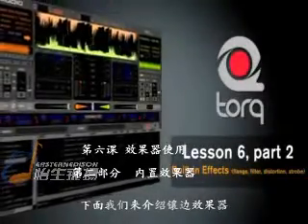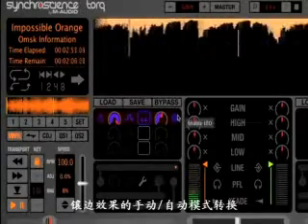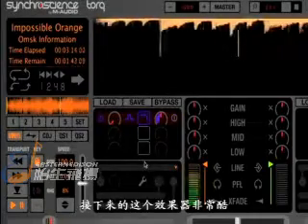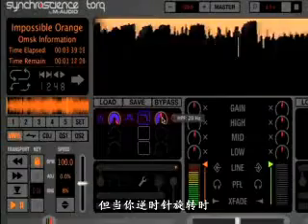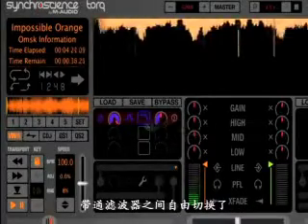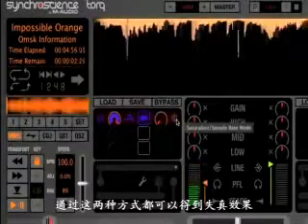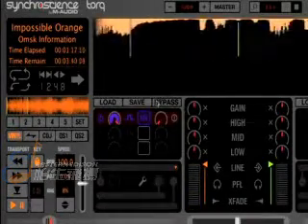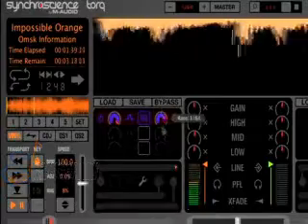Torq DJ 中文教学